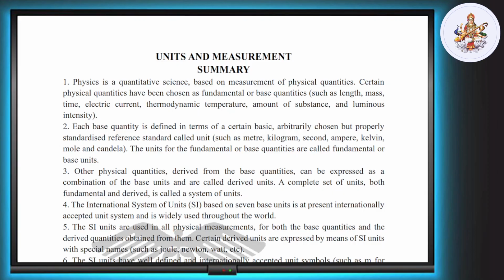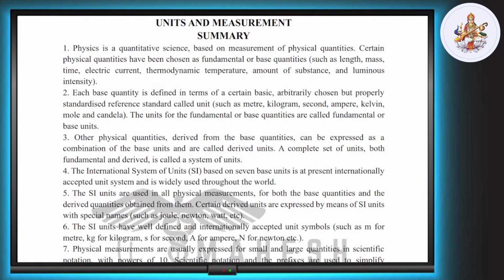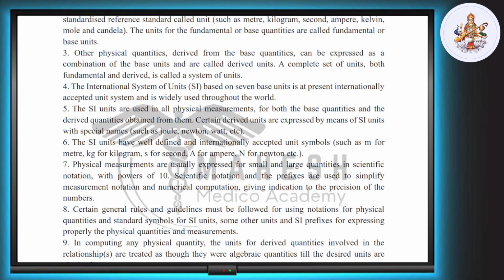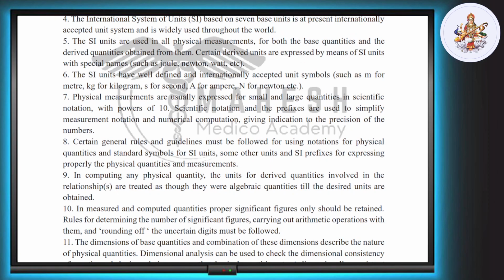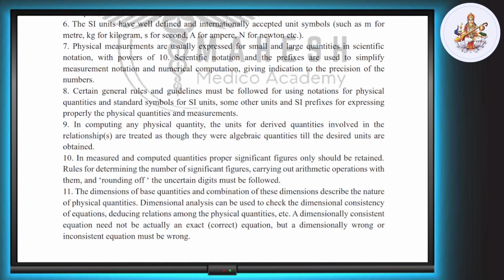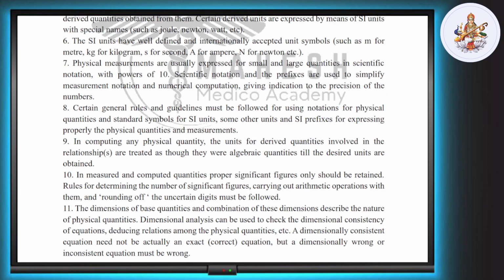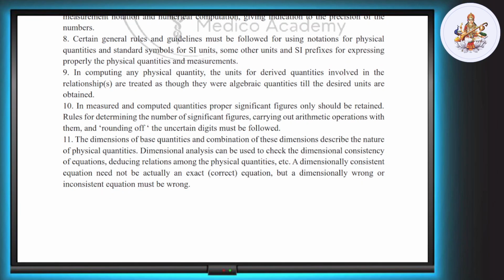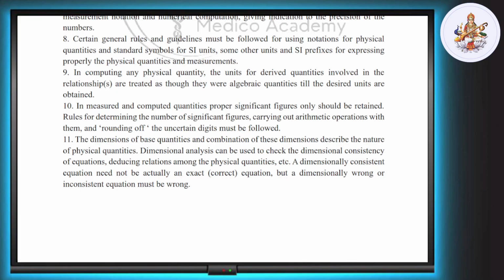NEET Physics: Units & Measurement | SI Units & Analysis